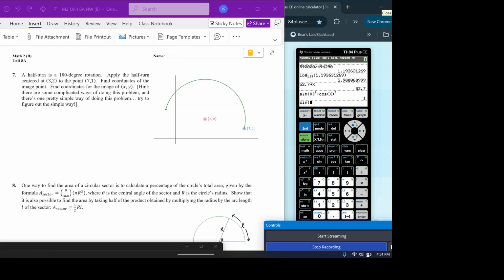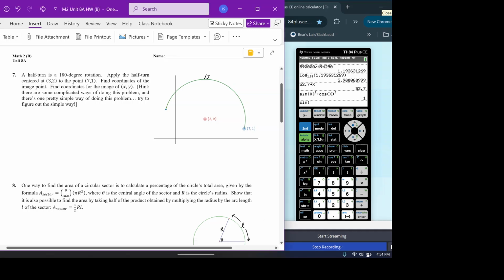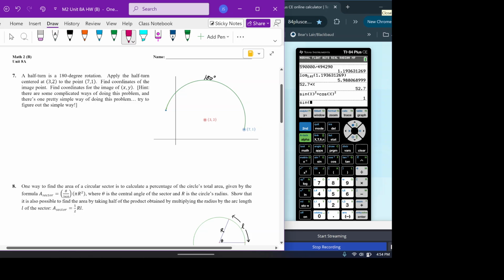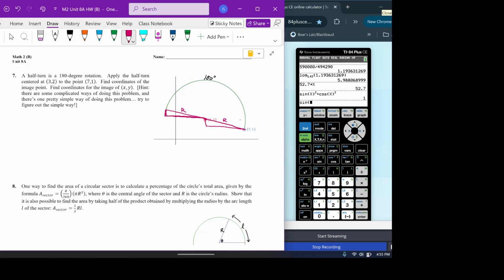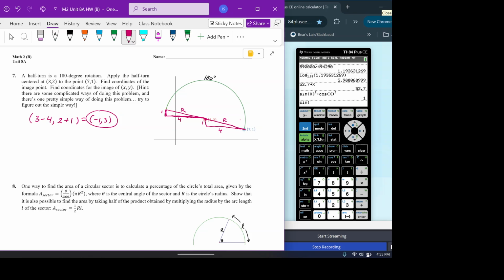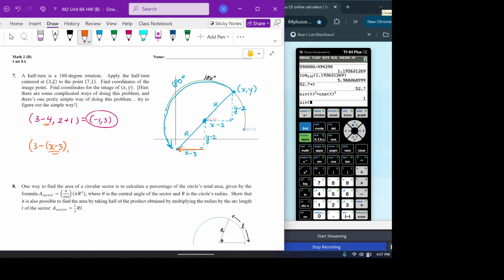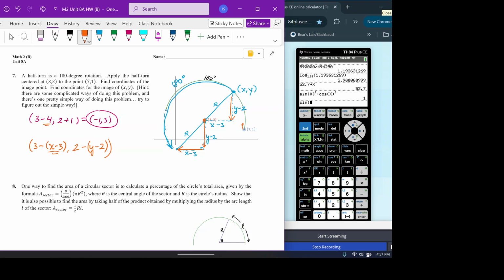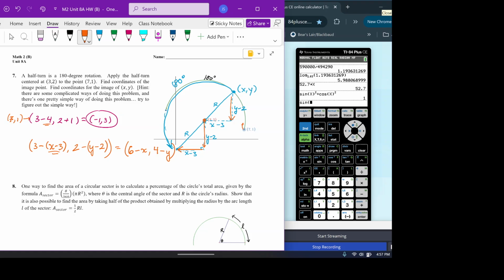Unit 8A #7 B